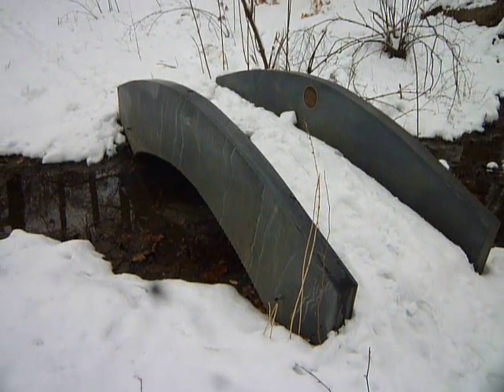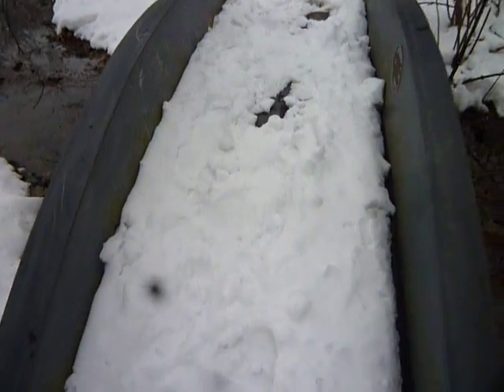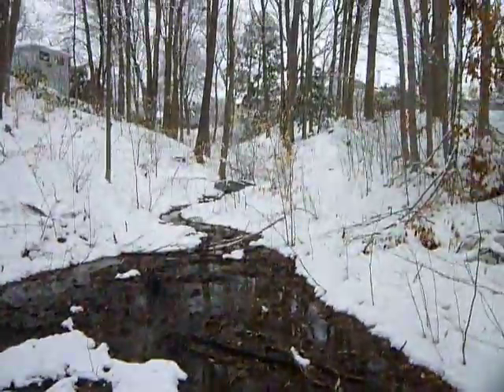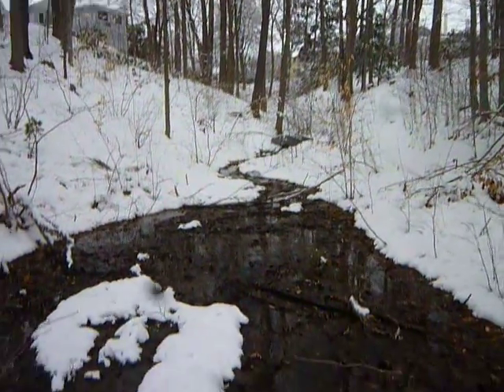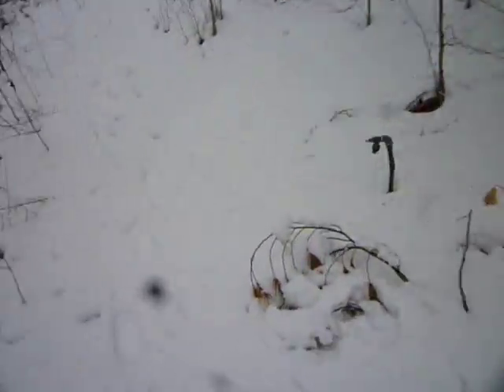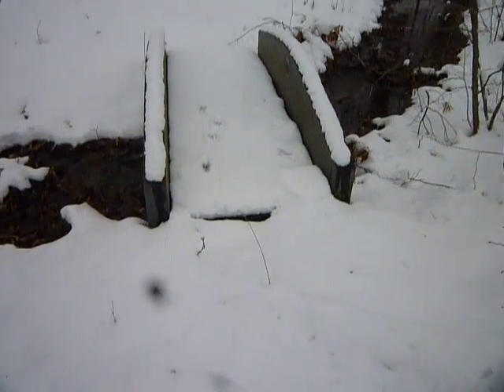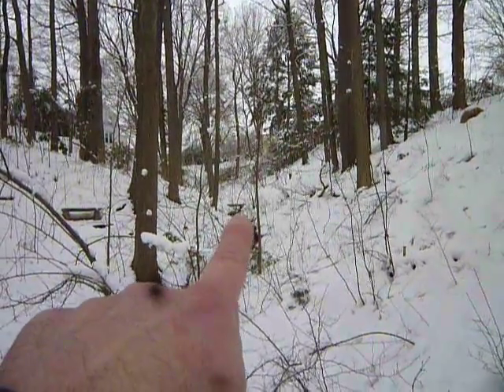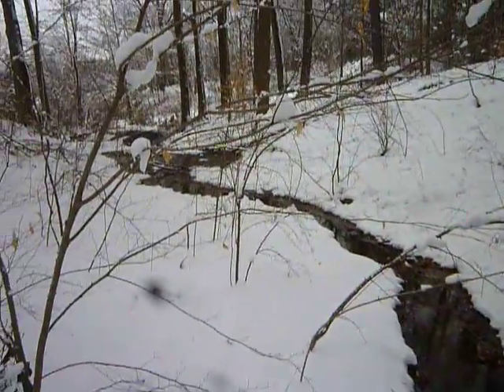Tiny bridges - Smith College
back in Noho